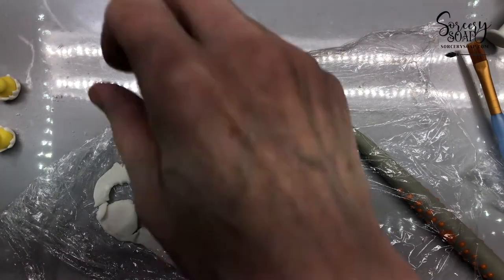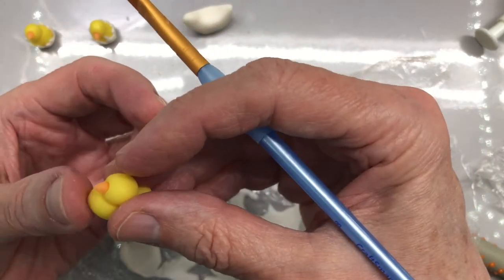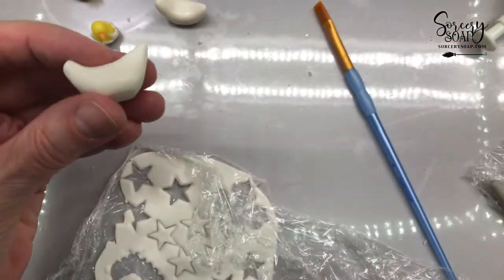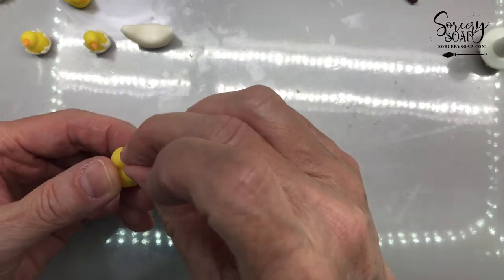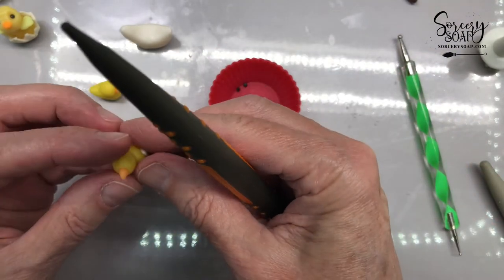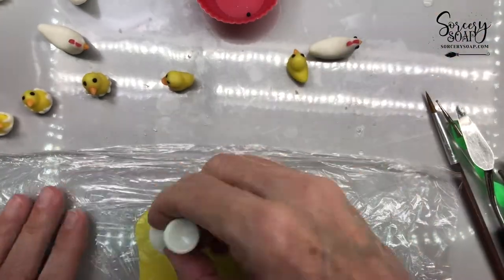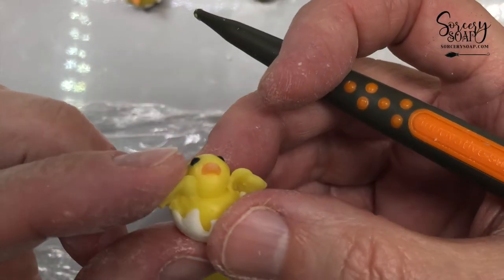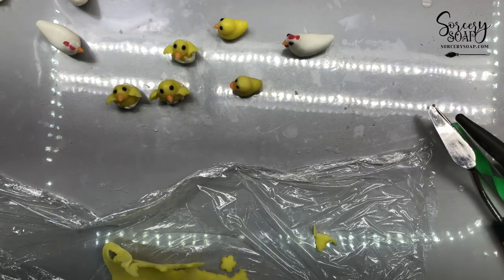How to make Baby Chicks in a half shell with Soap